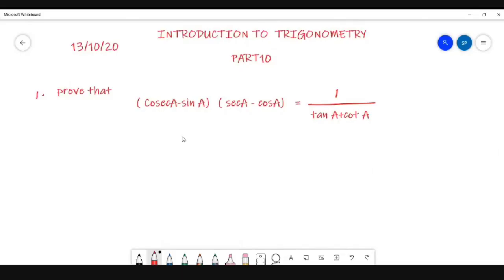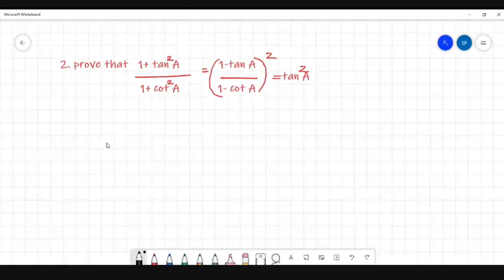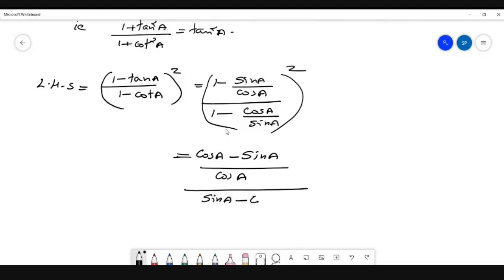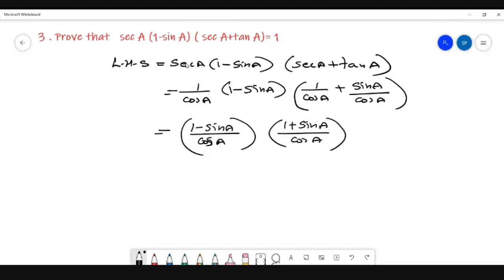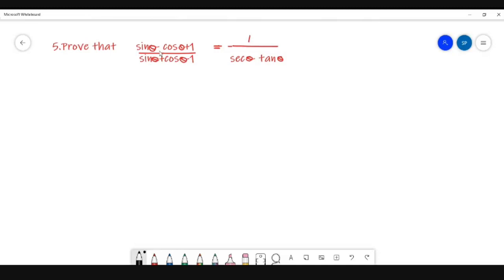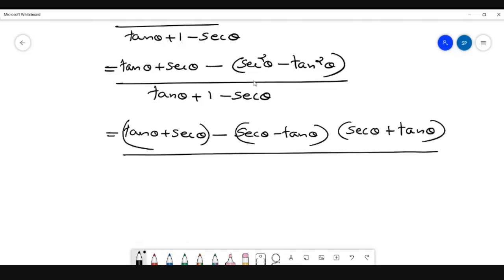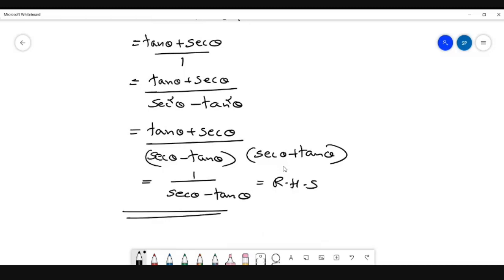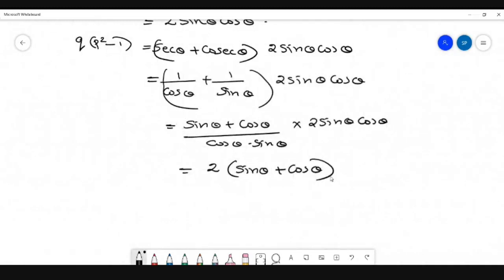TRIGONOMETRY | PART 10 | CBSE MATHS CLASSES